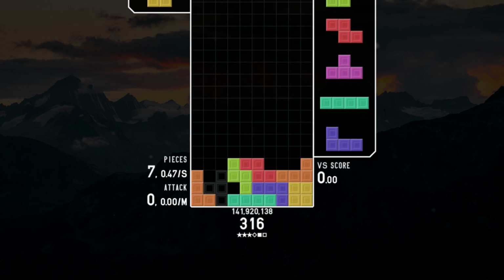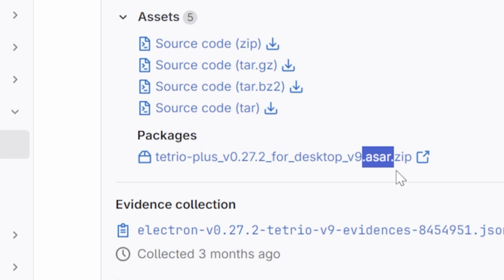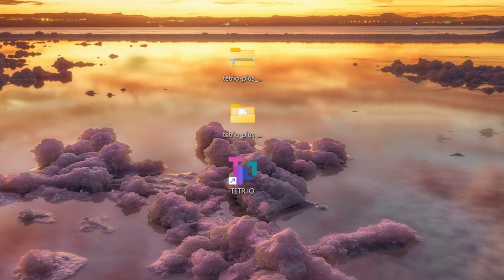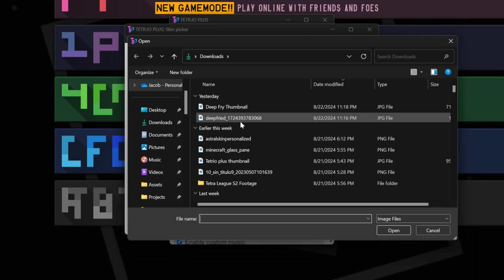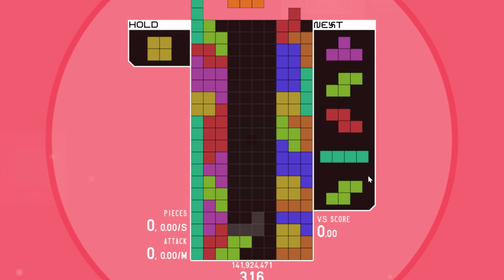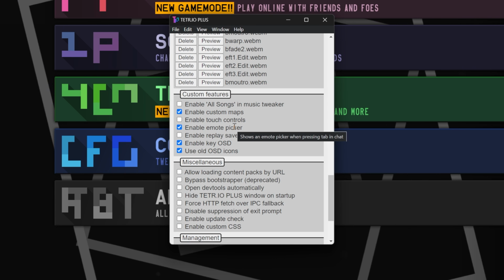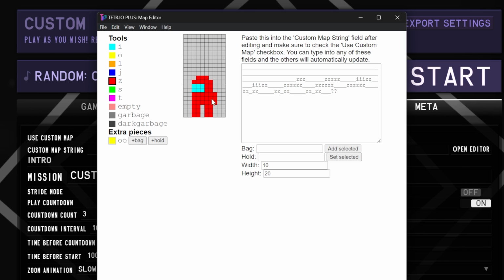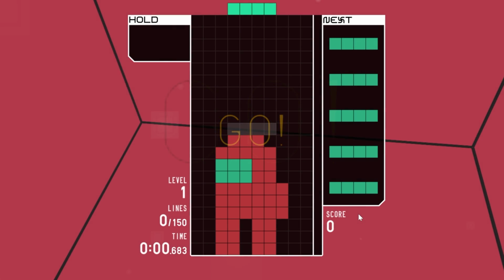[OUTDATED] How To Install Custom Skins, Sounds, and More In TETR.IO V9 (Tetr.io Plus)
Ever since Tetr.io v9 rolled out, the old Tetr.io plus was no longer supported and required a new version. I noticed most videos were outdated and decided to post a higher quality and more relevant tutorial.